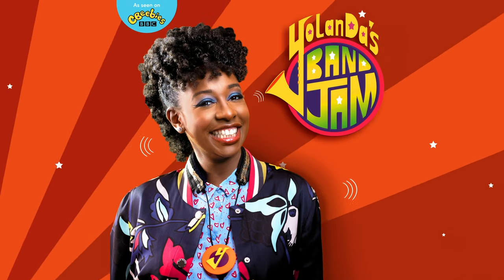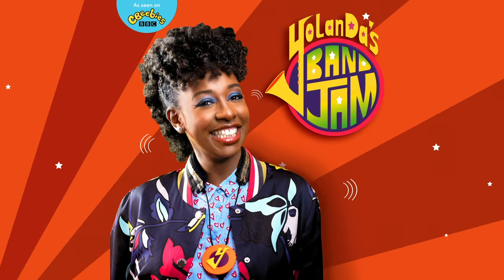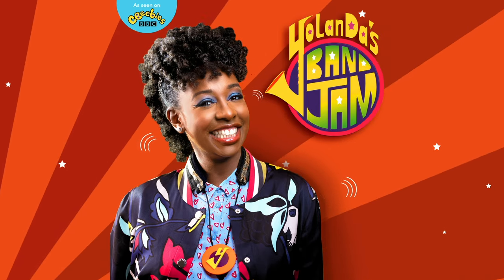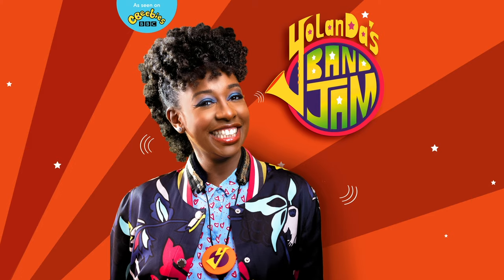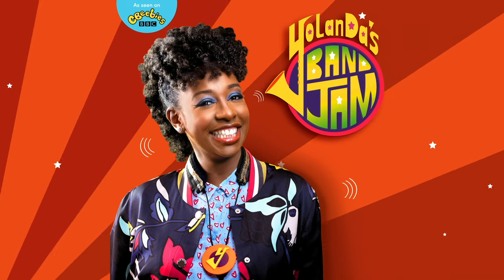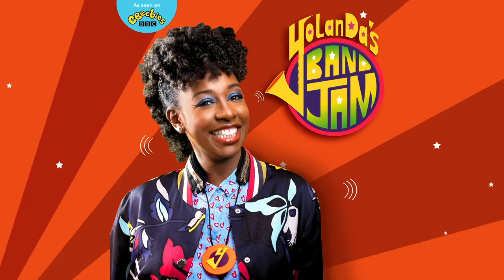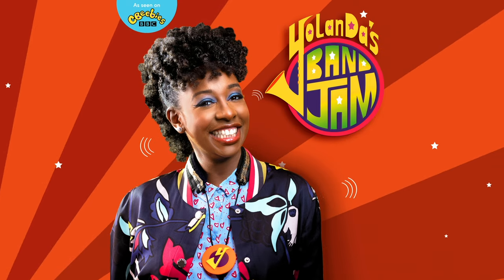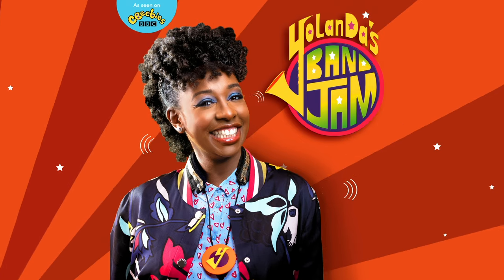YolanDa Brown - Jumping on our Toes (Official Audio)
Lyrics

Band Jammers, This song is all about staccato.
Staccato means short and jumpy and in this song we are going to make lots of short jumpy moves.

First of all, just bounce along to groove
Very nice!

Let’s pretend we’re going to cross a river
Across some stepping stones
Don’t get wet
On to your tippy toes

Jumpin on our toes
Cross the river as it flows
Landing on the stepping stones

Well done Band Jammers,
That was awesome
Can you hear YolanDa playing staccato on her saxophone
YolanDa, do you have any ideas for any other staccato moves?

Andy, I think we could pretend to be robots, they make quick jerky movements.
Band Jammers, join in with your best robot dancing
Looking good

Move your arms up and down
Twist your body all around
Short, snappy moves
like a Robot, Robot

(Short, snappy moves, like a Robot, Robot)

Great robot moves band jammers
I hope you enjoyed those short jumpy
Lets’s do that again
Starting on our tip toes

Tip toe, tip toe
(robot, robot)

(robot, robot)

Tip Toe Tip Toes

(robot, robot)
STOP!